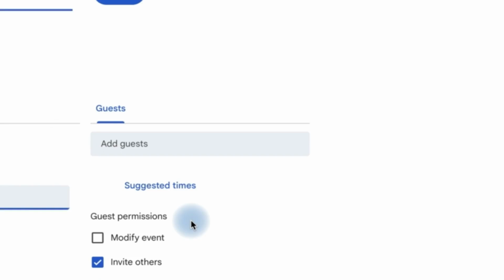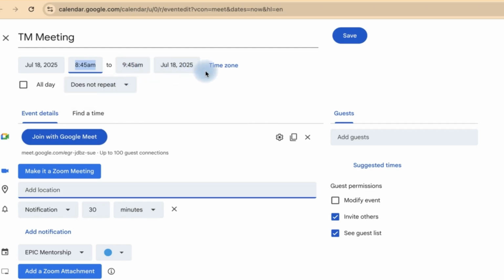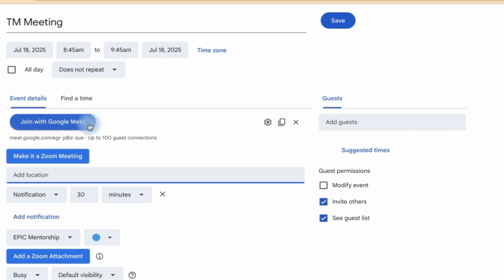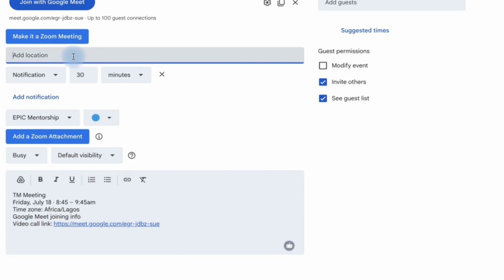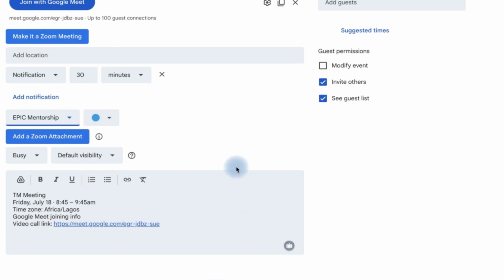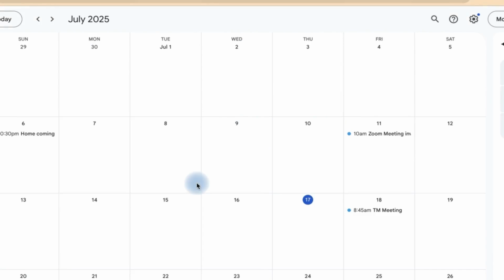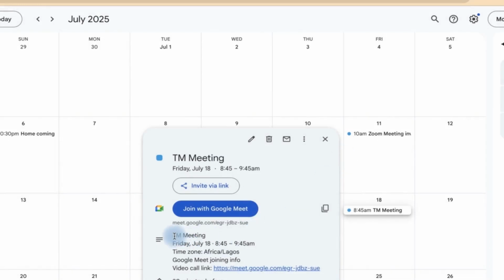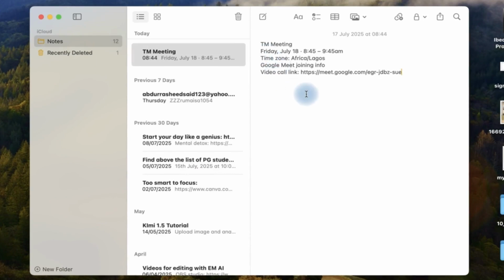How to Schedule a Google Meet Meeting on Google Calendar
In this quick tutorial, learn how to schedule a Google Meet meeting directly from Google Calendar. We’ll walk you through picking a date and time, adding participants, and automatically generating a Meet link for easy access. Perfect for students, professionals, and remote teams who want to stay organized and connected!